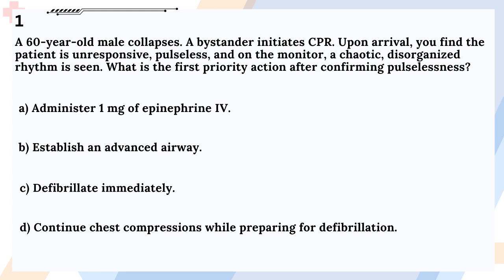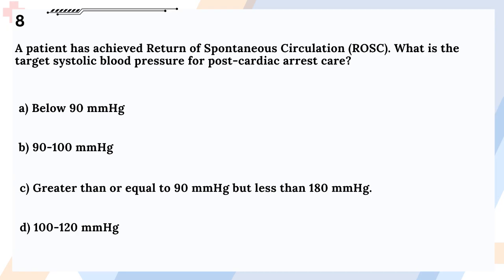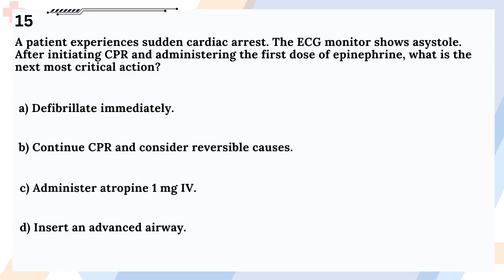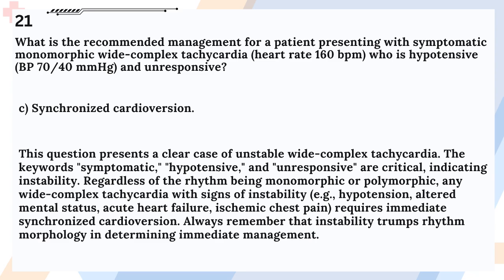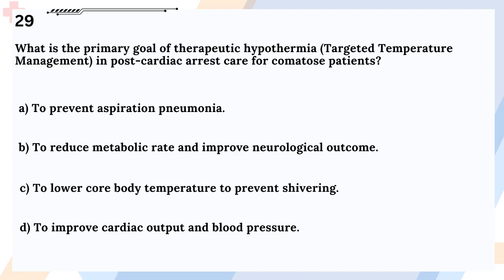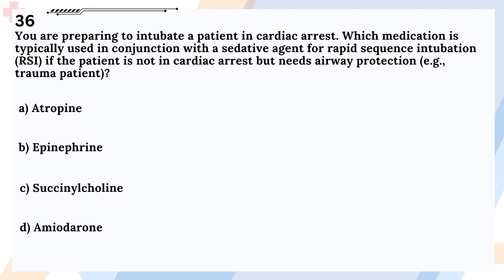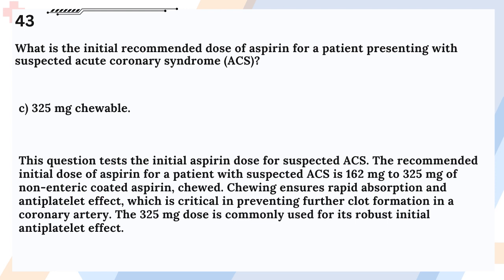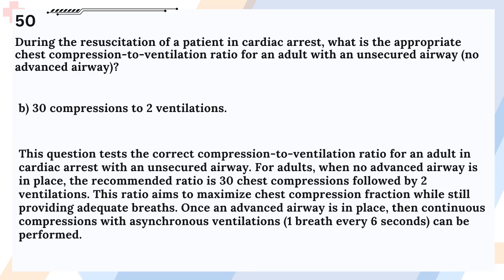ACLS Practice Test 2026 - Mock Exam Review & Study Guide (50 Tricky Questions)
Preparing for the ACLS exam in 2026 requires more than memorization—it demands a clear understanding of advanced cardiac life support protocols and the ability to apply them under pressure. This video features 50 tricky ACLS practice questions with detailed explanations, designed to help healthcare providers, nurses, paramedics, and medical students master the latest American Heart Association guidelines. By practicing with exam-style scenarios, you’ll strengthen both your clinical decision-making and test-taking confidence.

In this mock exam review, you’ll cover essential ACLS topics including cardiac arrest algorithms, epinephrine and amiodarone dosing, defibrillation energy levels, bradycardia and tachycardia management, post-cardiac arrest care, targeted temperature management, and recognition of shockable versus non-shockable rhythms. Each question is explained step by step, ensuring you not only know the correct answer but also understand the reasoning behind it. This method builds long-term retention and prepares you for both certification success and real-world emergency care.

This study guide is ideal for medical professionals renewing their ACLS certification, nursing and paramedic students preparing for boards, and clinicians looking to sharpen their emergency response skills. By working through these challenging questions, you’ll develop the accuracy, speed, and confidence needed to succeed on exam day.

If you find this ACLS review helpful, don’t forget to subscribe for more study prep content, share it with colleagues or classmates, and leave a comment about which question challenged you most.